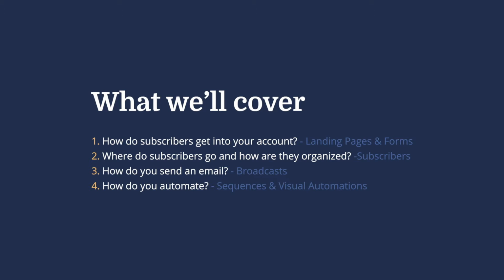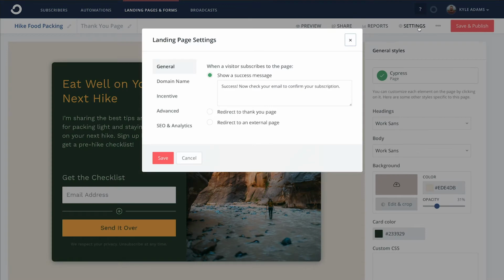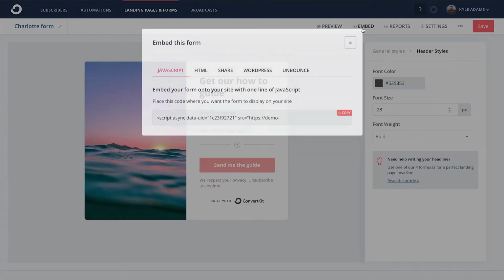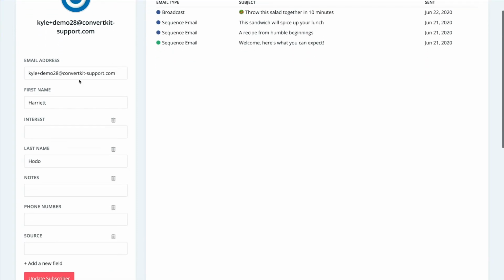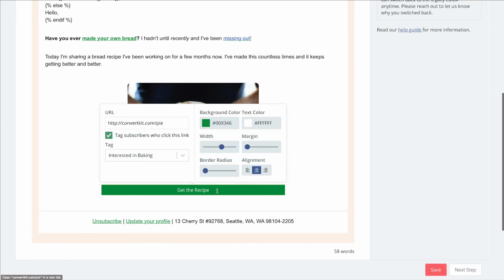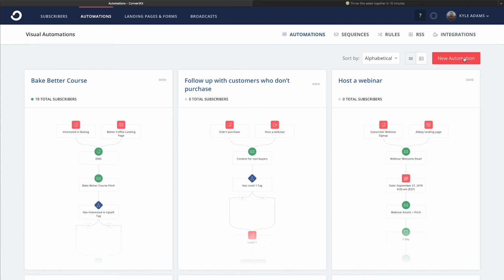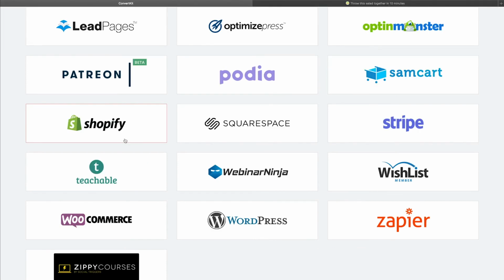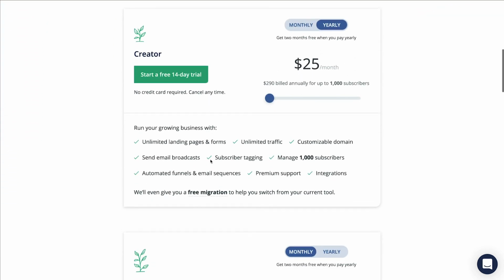ConvertKit Demo Event (03/31/2021)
Join us for a live demo of ConvertKit where we will walk through ConvertKit and answer your questions live in the chat!